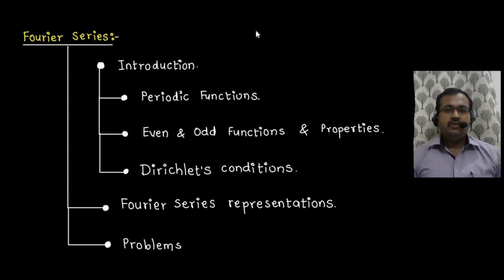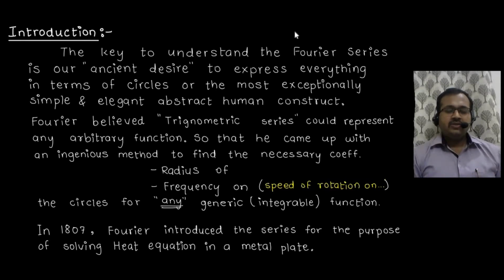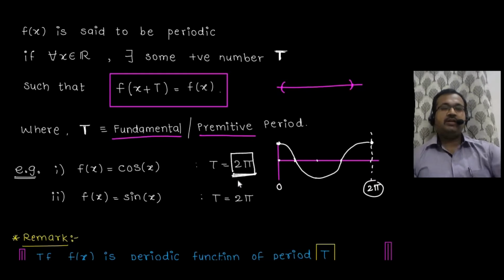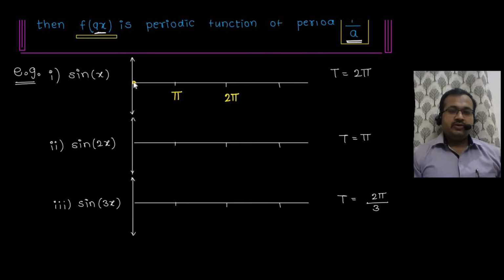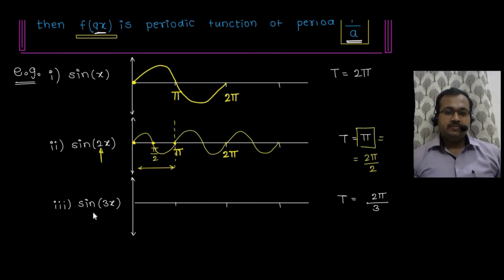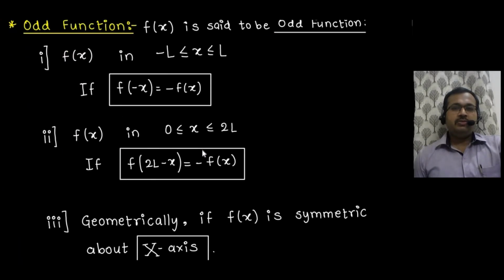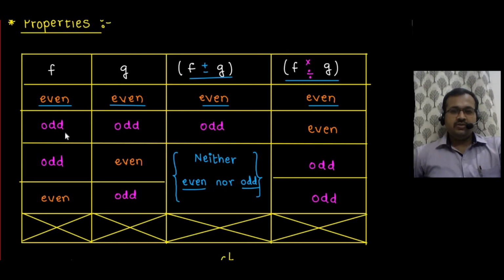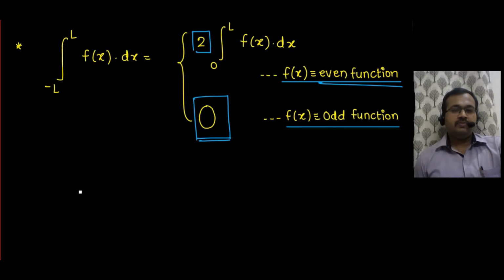Fourier Series_Introduction [Part 1]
Introduction to Fourier Series.
Periodic functions, Even & Odd Functions and Properties.

M-I